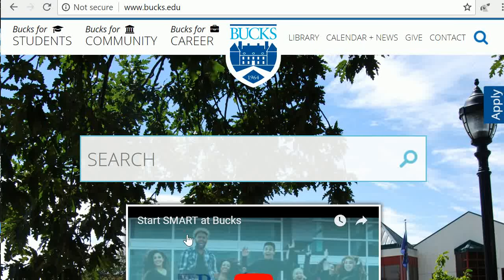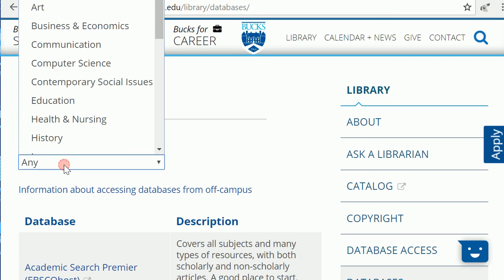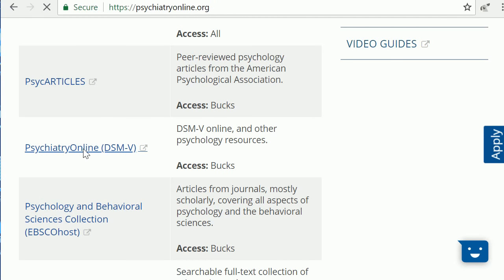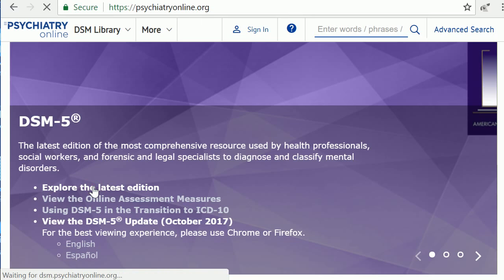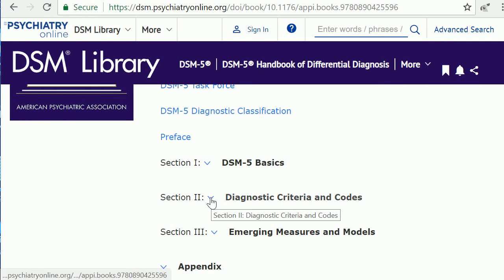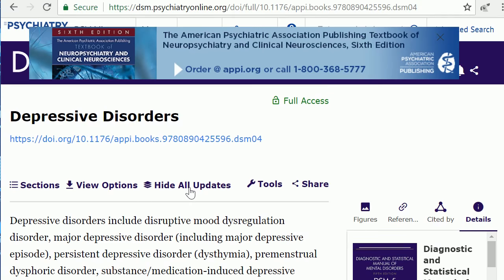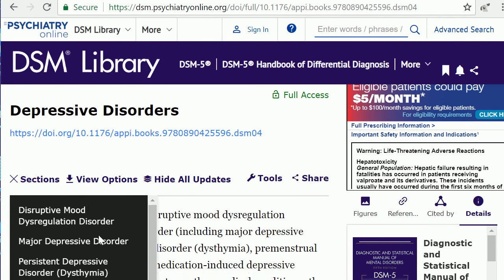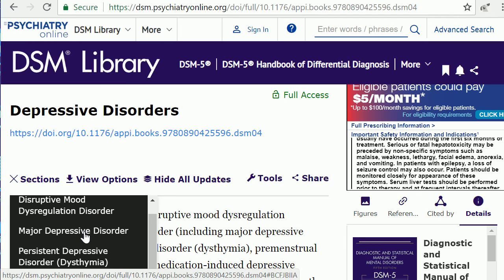DSM V (PsychiatryOnline) Accessing and Researching Disorders